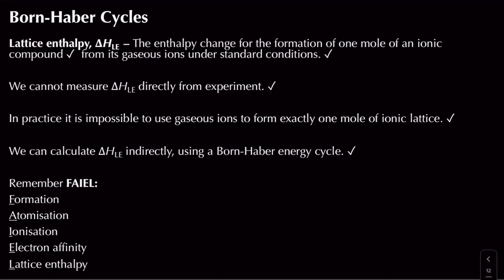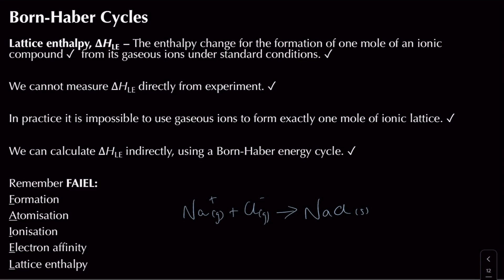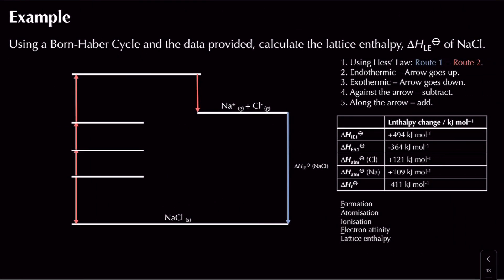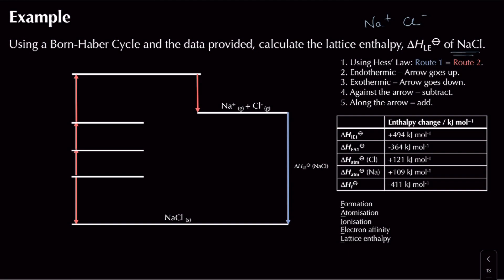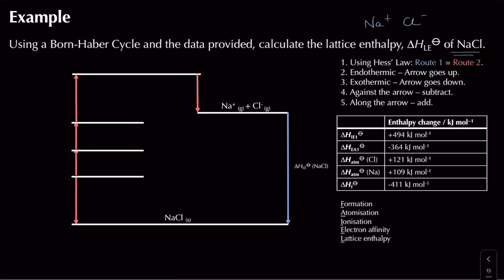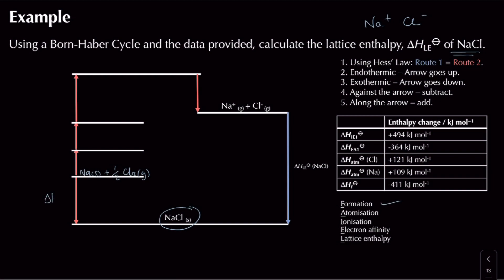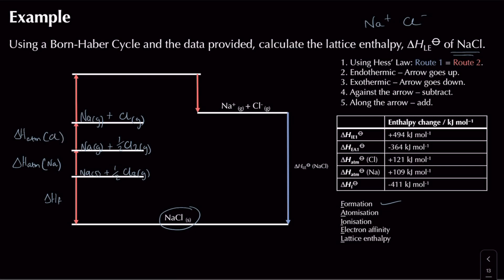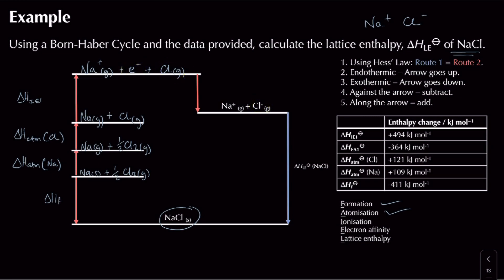Born-Haber Cycles | Module 5: Enthalpy and Entropy | Chemistry | A Level | OCR A | AQA | Edexcel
In this video we work through the Born-Haber Cycles. You may wish to pause the video and try the examples yourself then, check and reflect on your answers. Common in exams for OCR A, AQA and Edexcel (international A Level) exam board